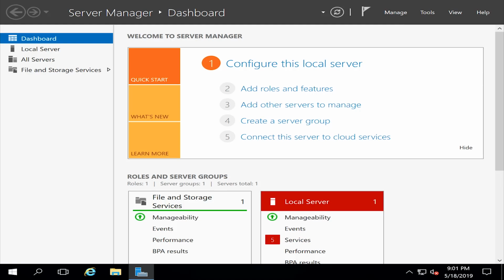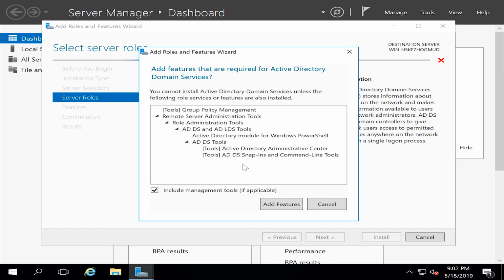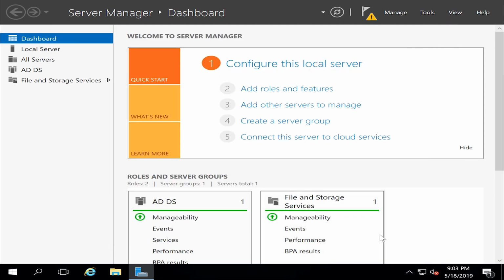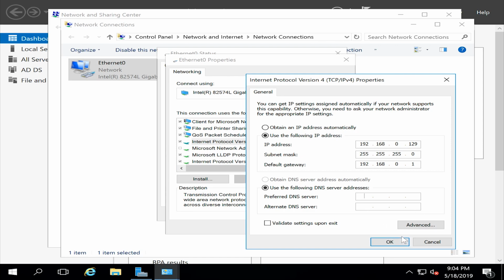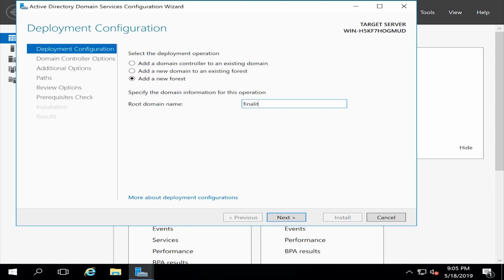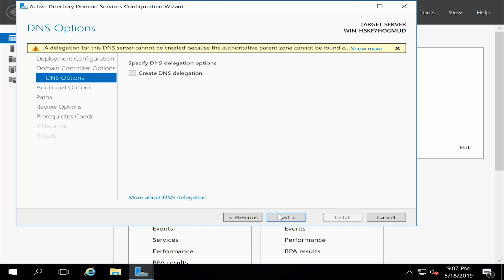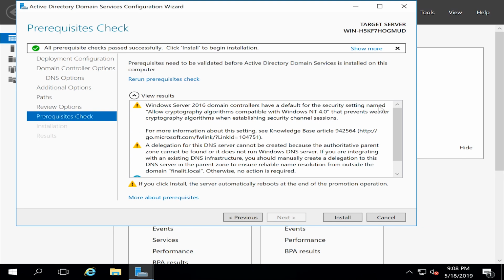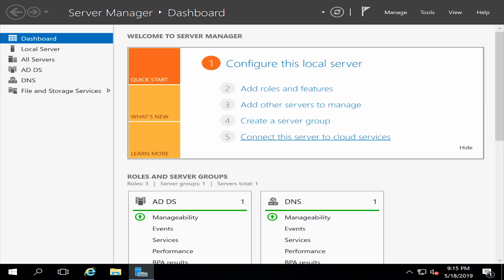Setting up an Active Directory Domain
This video covers how to create an Active Directory Domain. This is useful for managing multiple computers and users via Group Policies.